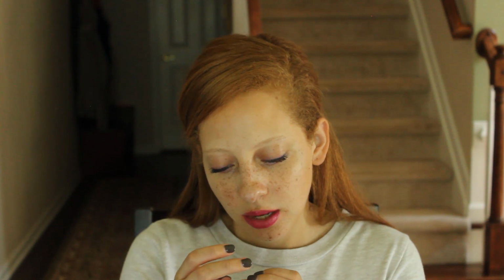Lip Swatches - Avon True Color Nourishing Lipstick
Hey y'all!! I'm so excited to bring you the first of two lip swatch videos sharing with y'all my lipstick samples that I received in my Avon rep starter kit. In this video, I'm swatching the True Color Nourishing Lipstick in 10 shades.

True Color Nourishing Lipstick

* I am an Avon rep and this link does lead to my Avon store in which I do receive commission on sales.